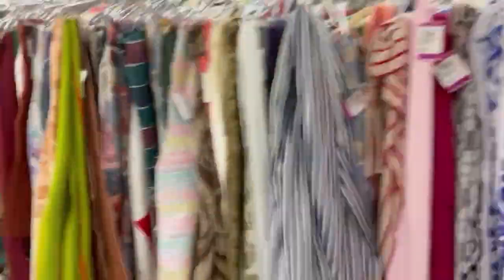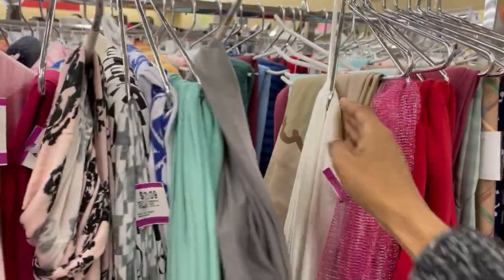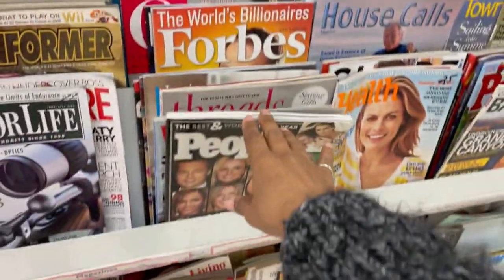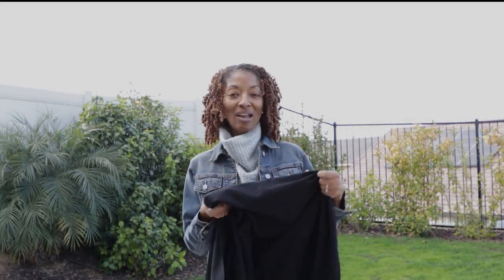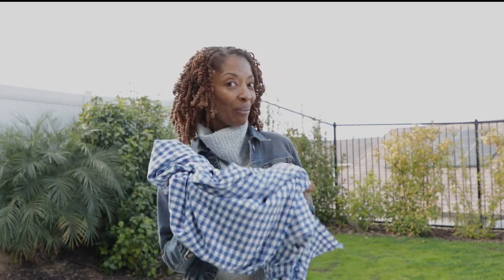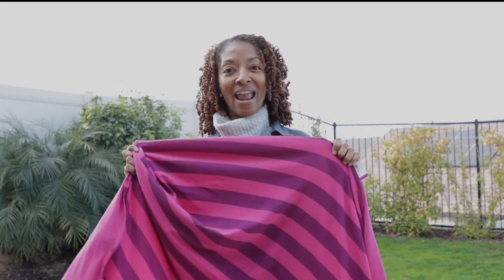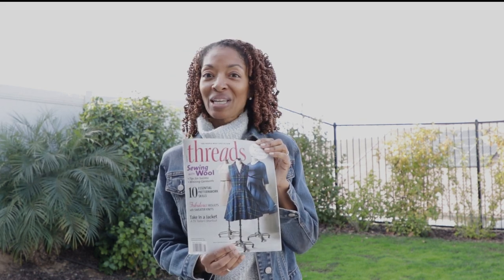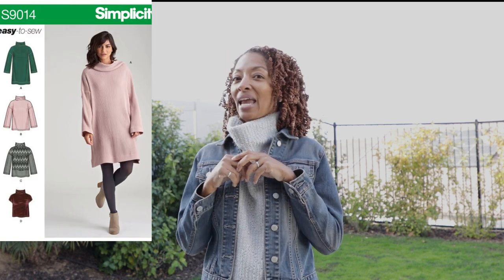SAVERS THRIFT STORE FABRIC SHOPPING - JOANN FABRICS SHOPPING HAUL - CROPPED BLAZER SEWING MAKE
I shop at Savers Thrift store for sewing fabric.  I share a sewing fabric haul from Jo-Ann Fabrics and Savers Thrift Store.  I show sewing makes, a cropped blazer, Vogue 8299, and an easy sewing make sweater, Simplicity 9014.